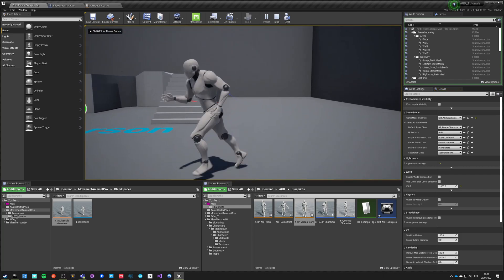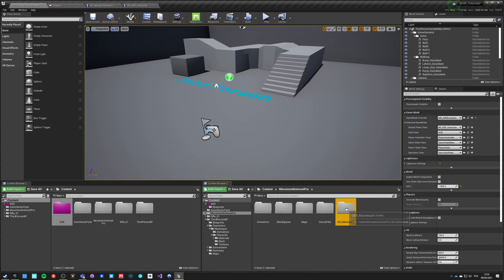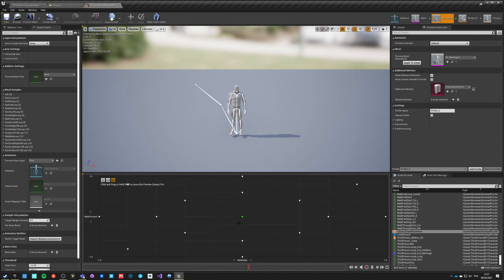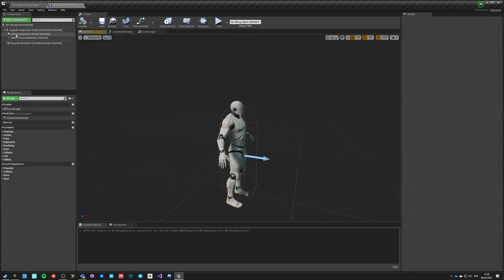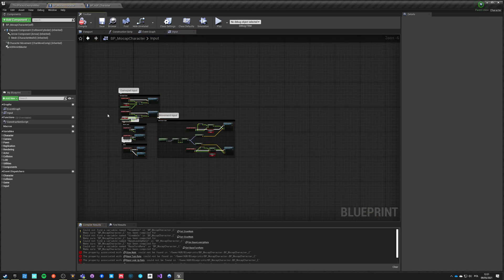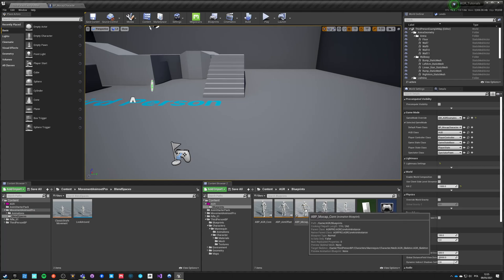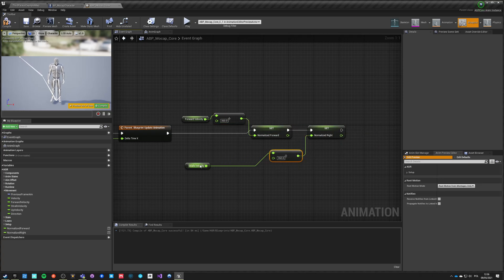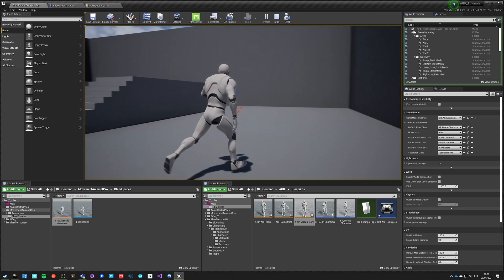Kubold Movement Animset Pro Quickstart with AGR PRO (free plugin) - UE4 Tutorial